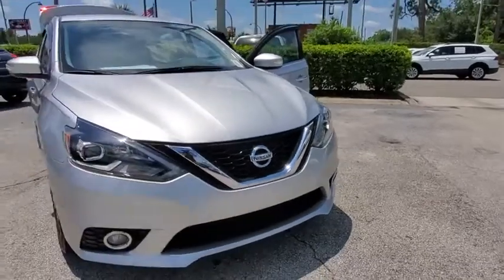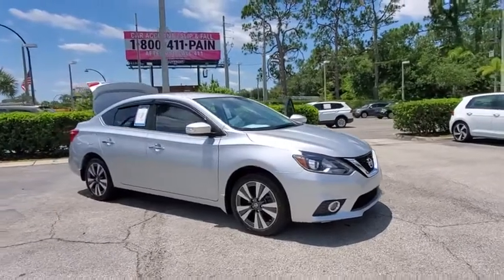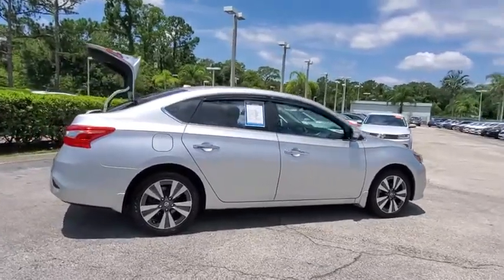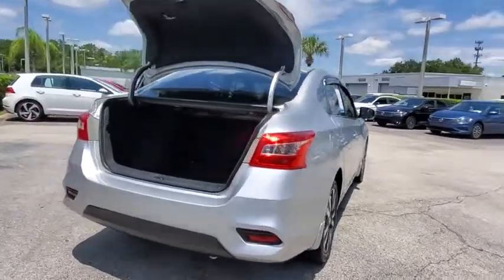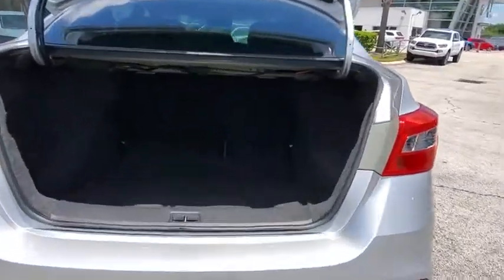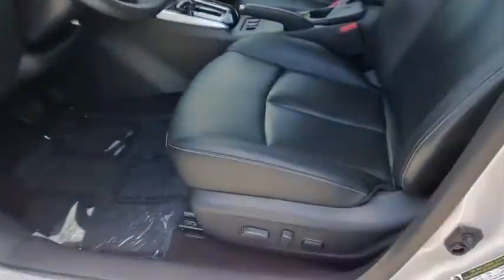2016 Nissan Sentra Orlando, Sanford, Kissimme, Clermont, Winter Park, FL S20062B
Brilliant Silver Metallic Used 2016 Nissan Sentra available in Orlando, Florida at Dave Maus VW South. Servicing the Sanford, Kissimme, Clermont, Winter Park, FL area.

Dave Maus VW South
5474 S Orange Blossom Trl